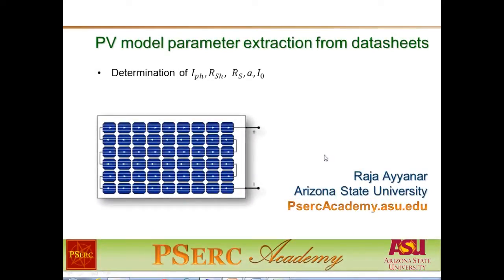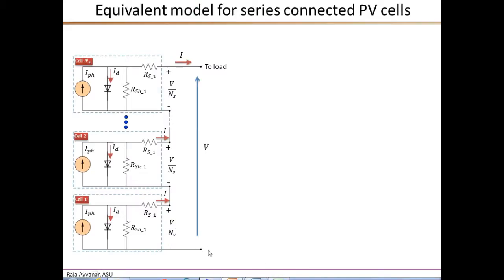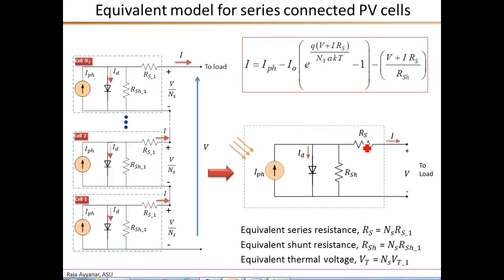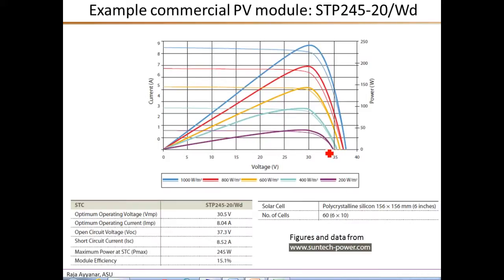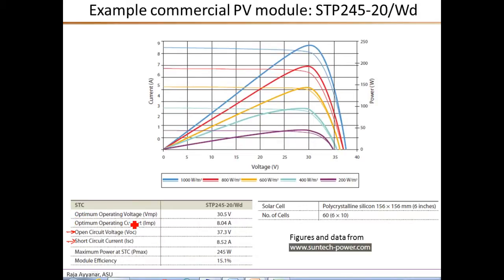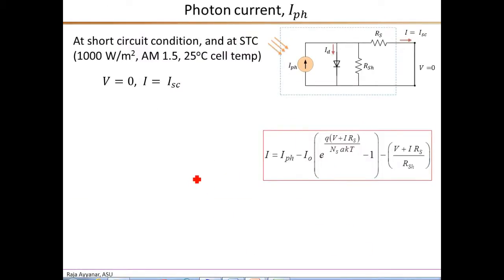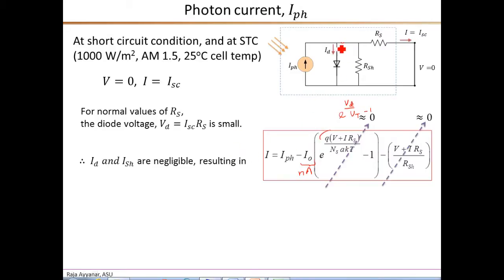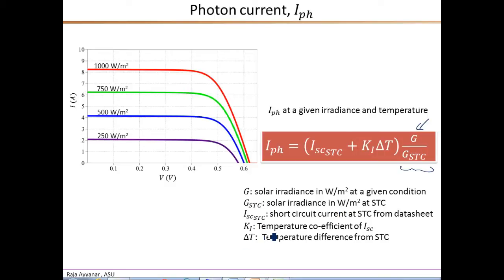PV model parameter extraction part1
Estimation of parameters needed for PV modeling from PV module datasheets - Part 1: Introduction, datasheet information and estimation of Iph